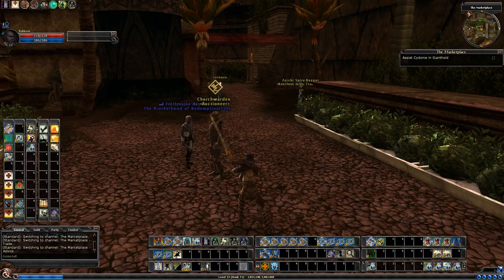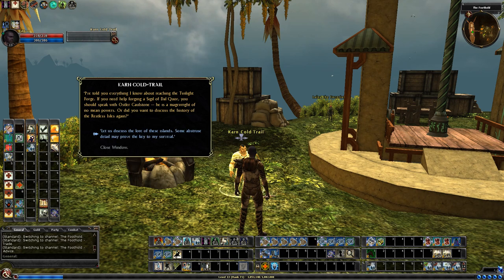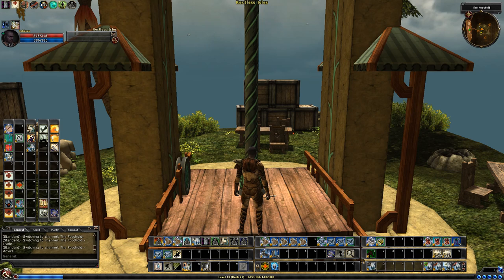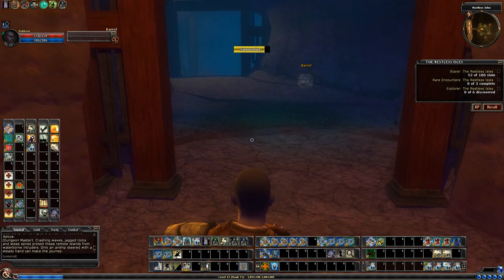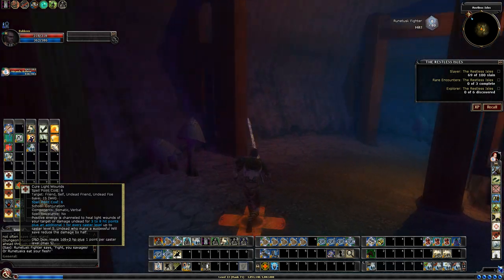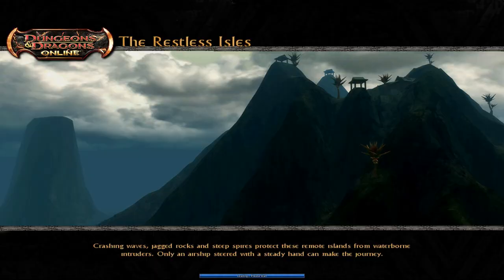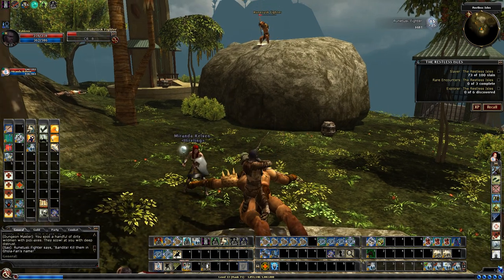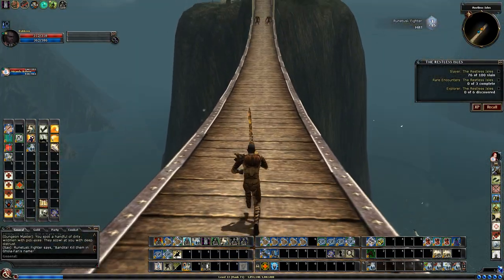DDO FTP Ep 13.15 How to find the Slavers of the Shrieking Mines Quest Giver and Quest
Dungeons & Dragons Online (DDO) Free-To-Play (FTP) Questing Guide For New Players Episode 13.15 How to find the Slavers of the Shrieking Mines Quest